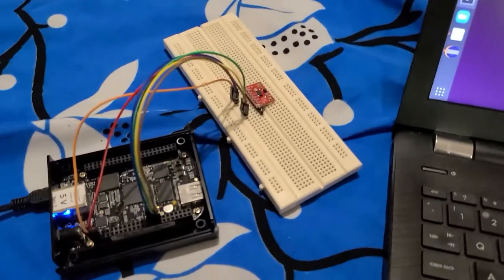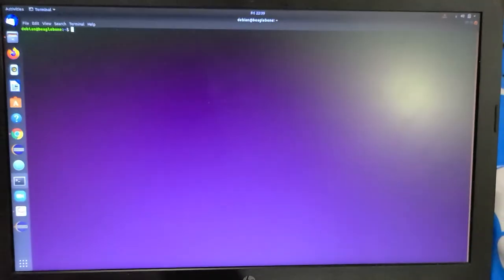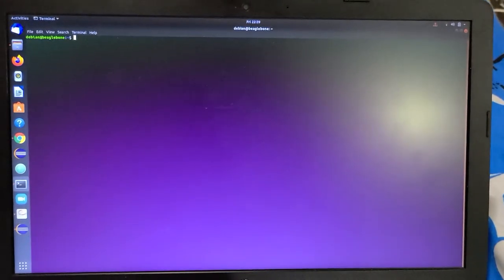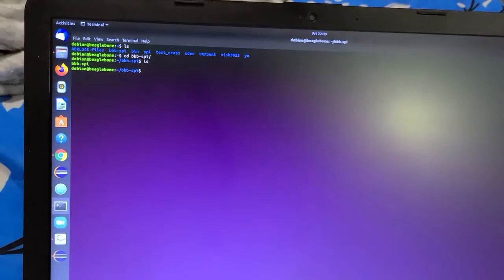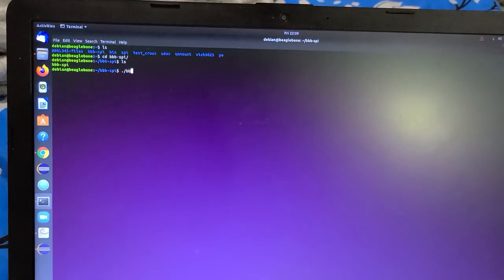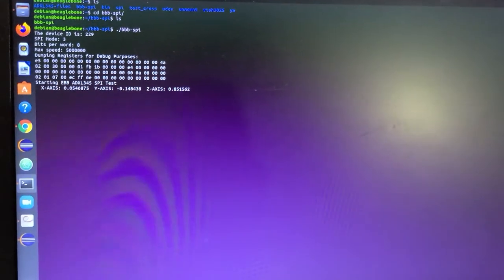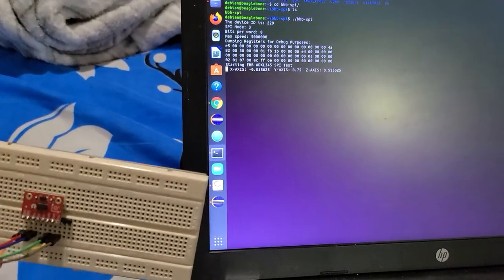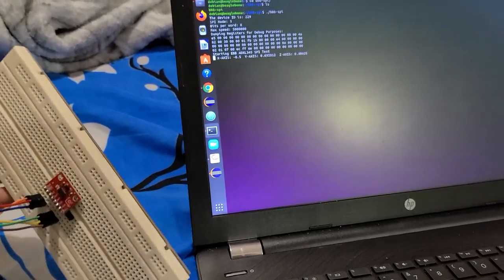Interfacing Beaglebone black with ADXL345 accelerometer using SPI protocol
Executed